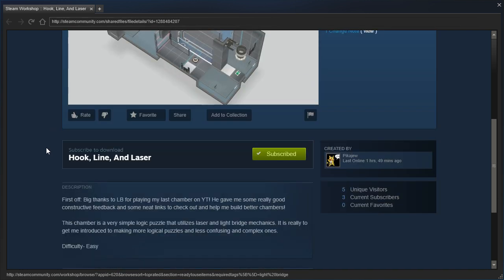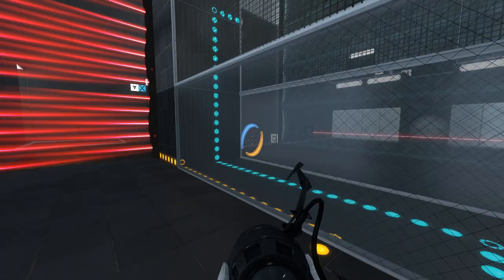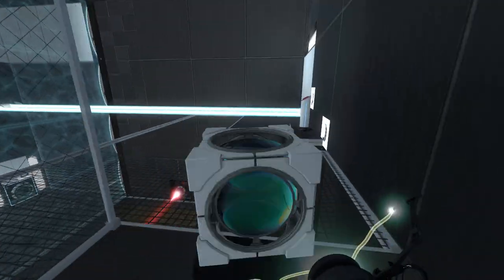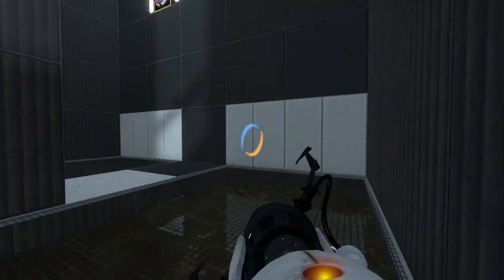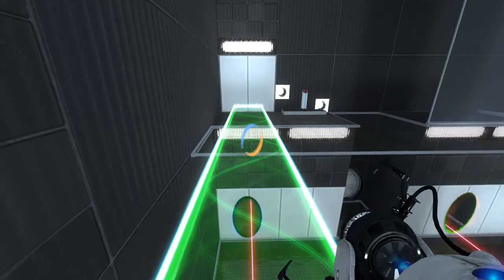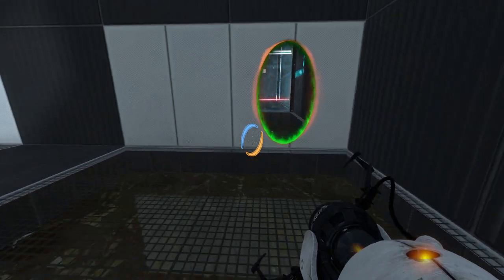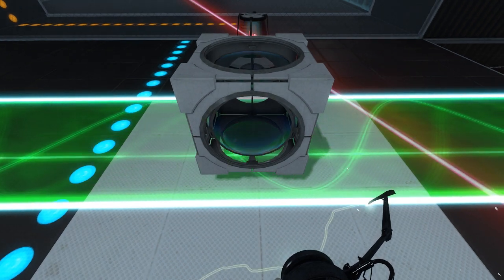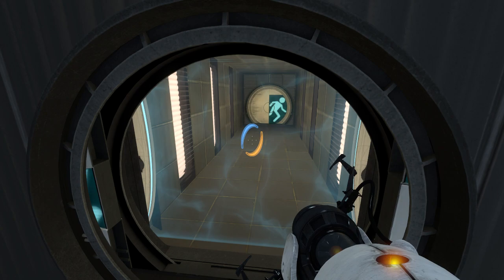Portal 2 PeTI - "Hook, Line, And Laser" by Pikajew / Broozner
Blind playthrough. Better!